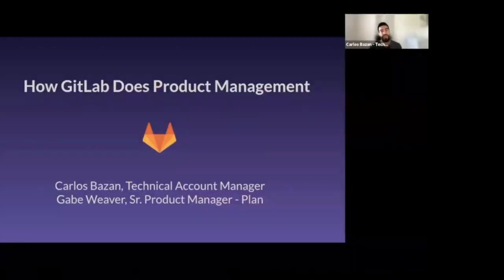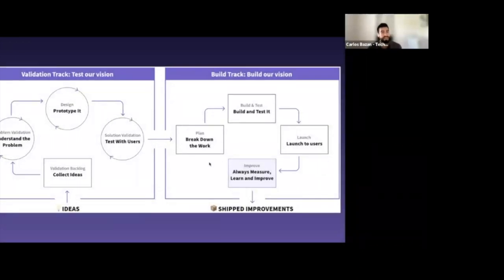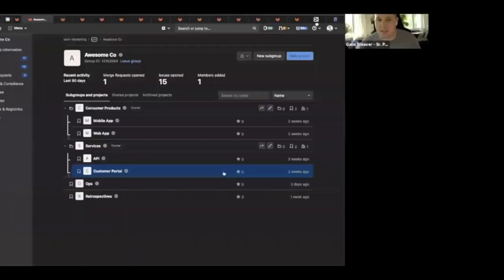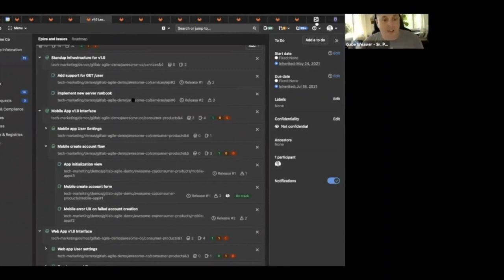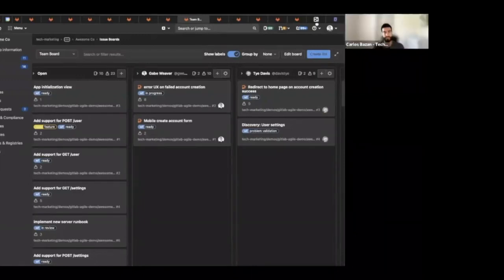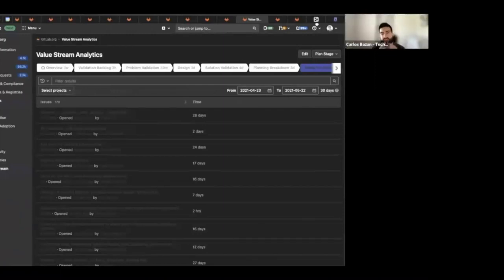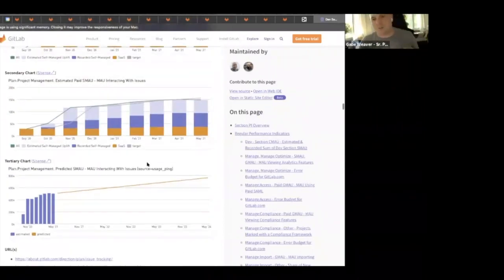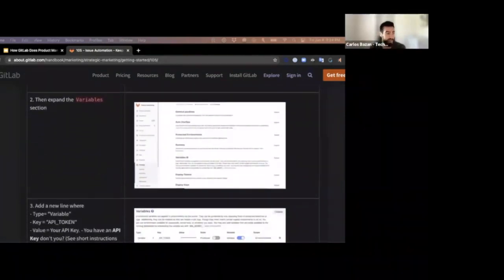Webinar - Plan - How GitLab Does Product Management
Webinar for Commercial customers interested in using GitLab Plan for product or project management. Hosted by Gabe Weaver (PM for Plan) and Carlos Bazan (Commercial TAM), this webinar covers key plan stage capabilities as adopted by GitLab PMs to plan monthly iterations.